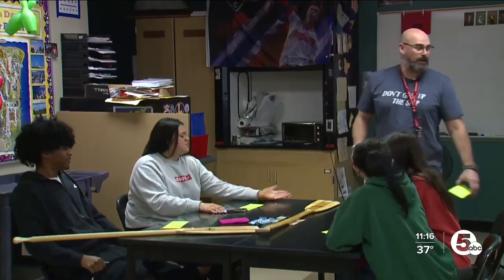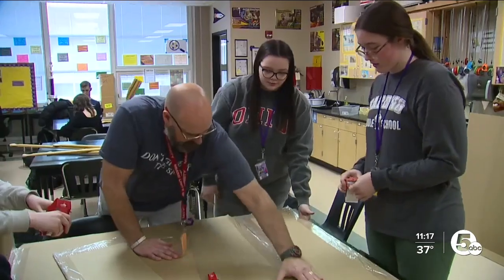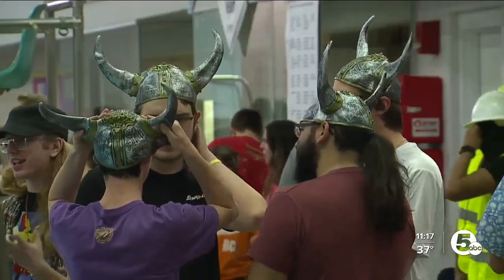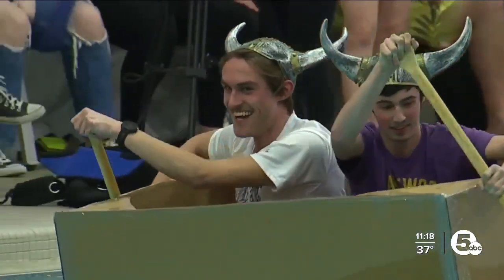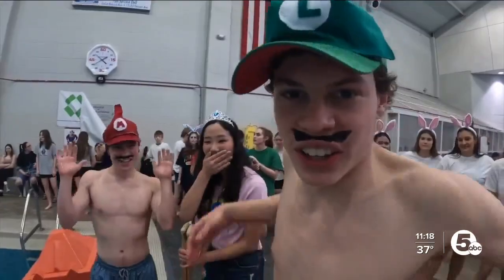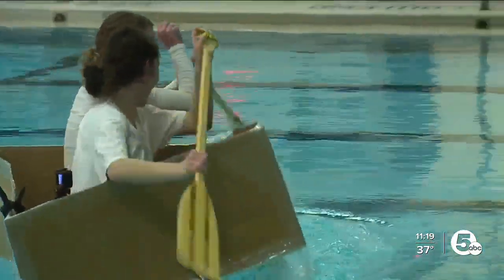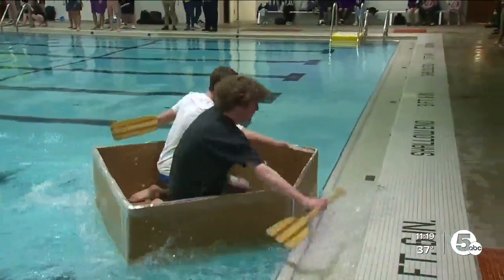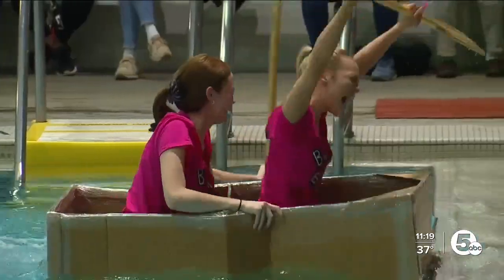Physics students prove cardboard boxes can (sometimes) float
Lakewood High School hosted the 21st annual physics cardboard boat regatta on Thursday afternoon, which was presented by Tavens Packaging and Display Solutions.